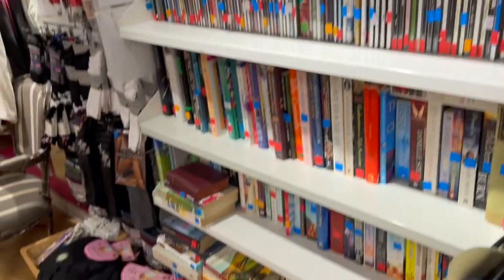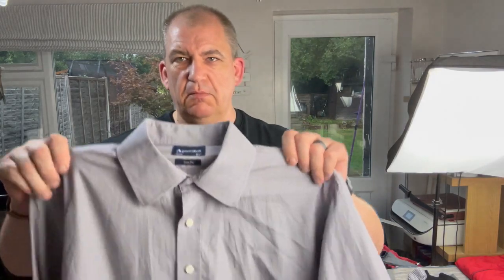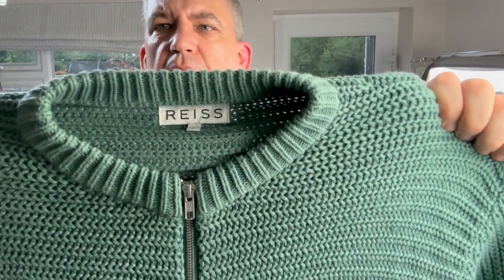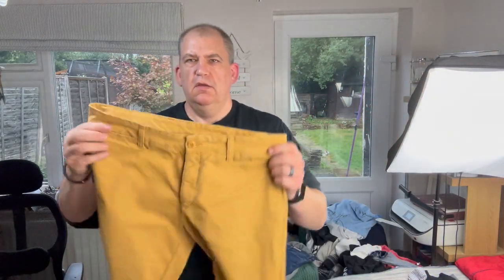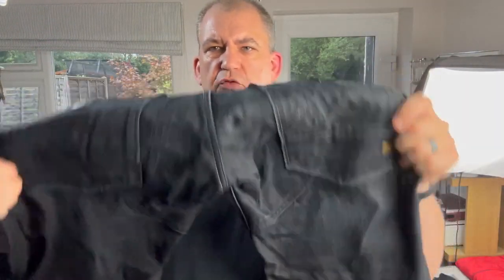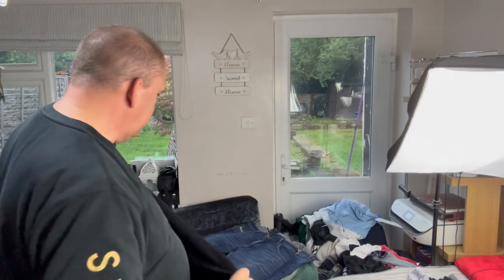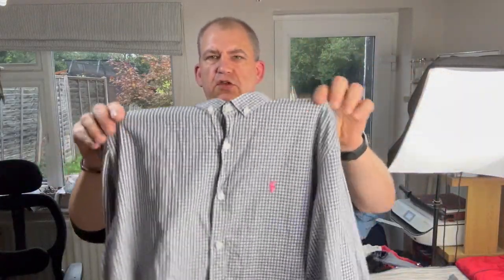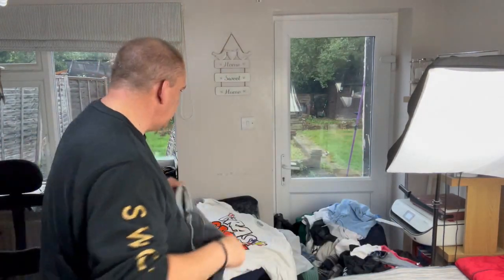I found Jordans worth thousands!!!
Sourcing trip to the charity shop, find trainers worth thousands, should I have picked up? what would you have done, let me know.